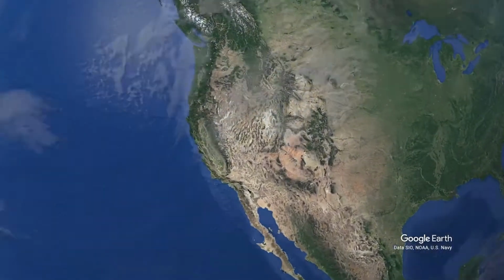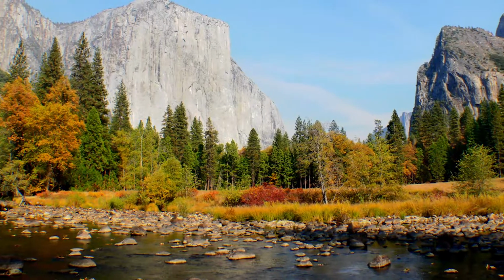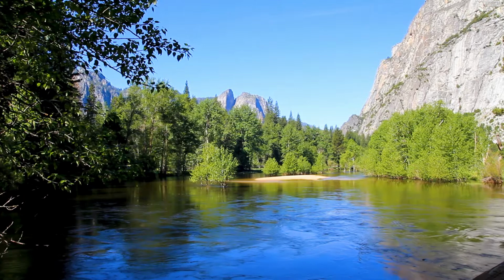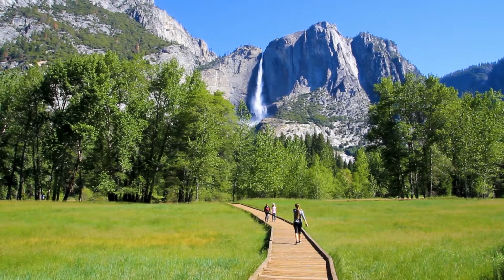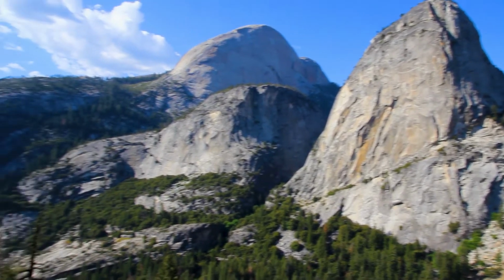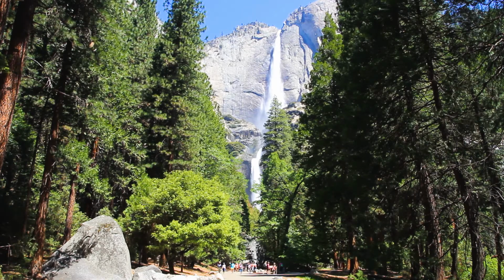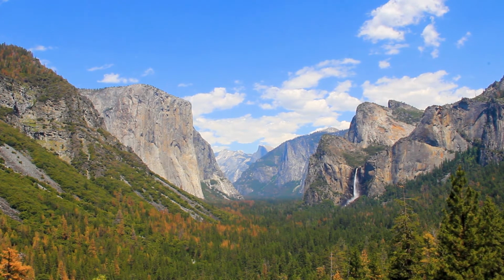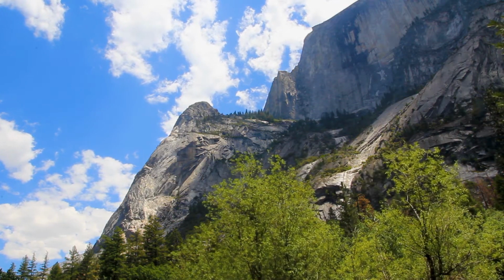Yosemite National Park travel guide things to know before visiting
Yosemite National Park Travel Guide.

Yosemite National Park
Located in Central California among Sierra Nevada mountains and around a 4-hour drive from San Francisco the park occupies an area of around 1200 square miles. Over 4 million tourists from all over the world visit the park each year, but most of the people who visit the park spend their entire trip staying within the 7 square miles of the Yosemite Valley. It’s internationationaly known for its spectacular waterfalls, amazing views, huge monoliths of El Capital and Half Dome.

0:00 General Information and Location
0:46 When to visit.
1:31 Where to stay
2:06 Transportation
2:33 Trails of the park
3:33 Waterfalls

When to visit.
Yosemite's peak season is between Memorial Day and Labor Day. Also Fall, winter and spring are all great times to visit Yosemite. If you visit outside the summer months you will most likely avoid crowds.
The best months to visit are May and September to avoid crowds and road closures due to snow during winter. If you want to see the full flow of the waterfalls you should visit the park in May or June when snowmelt occurs, In later months the flow will begin to slow and some falls can stop running completely by the end of summer depending on the weather.
The park has an elevation range from 2,127 to 13,114 feet and contains five major vegetation zones, so even if you visit in summertime make sure to have a jacket just in case, because it can be chilly at the top of the mountain.

Yosemite Village located in Yosemite Valley has shops, restaurants, lodging, and the Yosemite Museum. You can stay right in the park and there are few lodging options available, however, be ready to pay a premium for convenience and make sure to book ahead of time, because the park is a very popular place and there is a limited number of accommodations in the park.
You can also save some money and stay outside of the park, but you will have to spend time driving in and out of the park every day.

Transportation
There are few options for how you can explore the Yosemite Valley. You can get around the park in the car or you ride a bike - either bring your own or rent it there.
There is also a free shuttle bus ( which operates from 7 am to 10 pm) that can take you around the park, so you don't need to worry about finding parking spots around the park and can just enjoy the park and during busy months it can be hard to find parking.

How many days do you need?
If you are planning to do a few hikes and drive around the park to see views, we would recommend spending 3 days.

Trails.
There is no better way to experience Yosemite than taking a hike. The Park offers over 750 miles of hiking trails for anyone ranging from easy to hard.
There are hundreds of trails.
The most popular path in the park is Mist Trail. It’s Yosemite's signature hike. It offers spectacular up-close views to two large waterfalls: 317-foot tall Vernal Fall and 594-foot tall Nevada Fall.You can hike 3 miles round trip to the top of Vernal Fall, going to Nevada Fall adds another 4 more miles to the round trip. We would recommend starting early to avoid crowds. Be prepared for slippery steps and getting wet, because of a shower like waterfall mist ( hence the name of the trail ).

Yosemite Falls Trail.
The trail leads to North America’s tallest waterfall and is one of the oldest trails in the park. The distance to the Upper Yosemite Fall is 7.2 miles round trip with a 2700 feet change in elevation. The trail is steep and rocky, but it’s well worth the amazing views you will be rewarded with at the top.

Here is a list of other popular trails in Yosemite Valley you might want to explore:
Bridalveil Fall Trail  - Easy - 0.5 mi (0.8 km) (round trip)
Lower Yosemite Fall Trail - Easy - 1 mi (1.6 km)
Cook's Meadow Loop - Easy - 1 mi (1.6 km)
Mirror Lake Loop - Easy to Moderate -5 mi(8 km)(entire loop)
Four Mile Trail - Strenuous - 4.8 mi (7.7 km) (one way)
Snow Creek Trail - Strenuous - 9.4 mi (15.1 km) (round trip)
Half Dome Trail - Strenuous - 14 mi-16.4 mi (22.4 km-26.2 km)

Waterfalls
The park is home to many waterfalls. The best time to see waterfalls is during Spring when snow melts.

Yosemite Falls with a total of 2,425 feet from the top of the upper fall to the base of the lower fall, is the tallest in the park and one of the tallest waterfalls in North America.
It’s actually made up of three separate falls: Upper Yosemite Fall (1,430 feet), the middle cascades (675 feet), and Lower Yosemite Fall (320 feet).
You can hike to the top of this waterfall with an all-day and steep hike.

Bridal veil Fall (620 feet)
It’s around 620 feet tall. Often that’s the first waterfall visitors see when entering the park through the tunnel. It flows all year with peak flow in May.
Nevada Fall (594 feet)